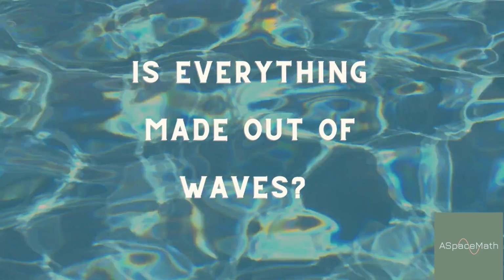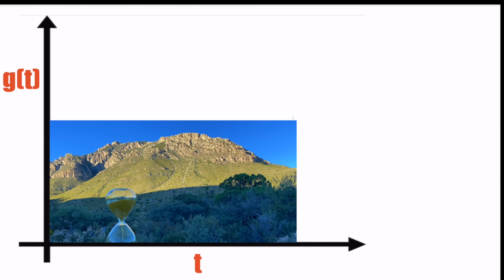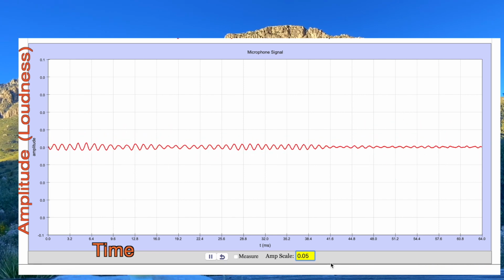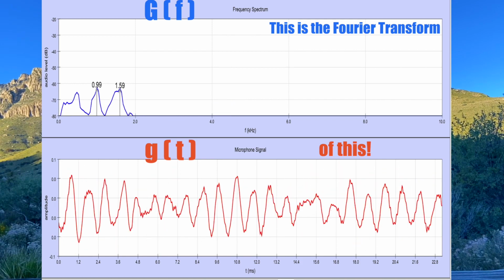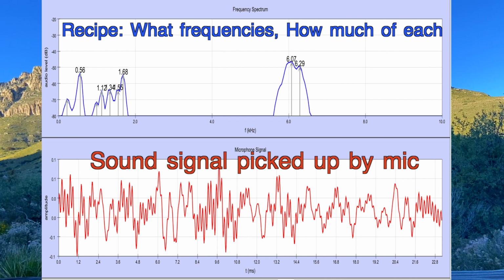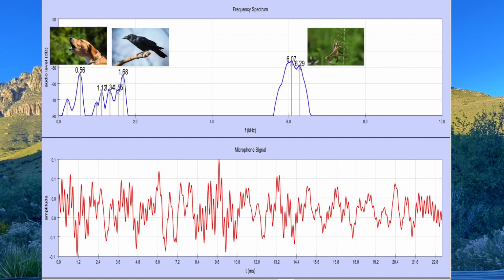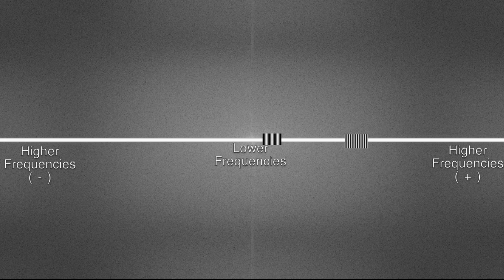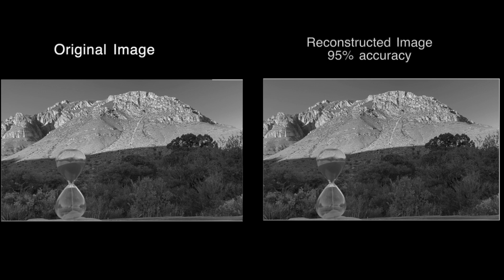Fourier Transform Conceptual Explanation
This video is the capstone of our optics and trigonometry series. We explore the conceptual framework of the Fourier Transform and a few of its applications in industry!

0:00 Introduction
1:25 Fourier transform of a sound
4:33 Fourier transform of a grayscale image
6:22 Fourier transform and color

LINKS